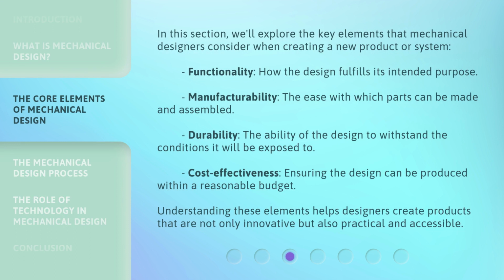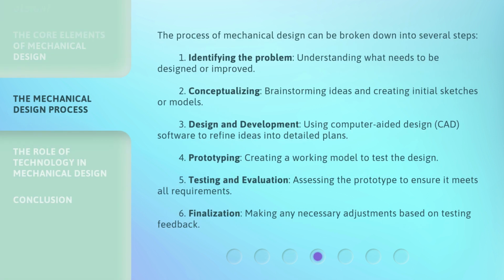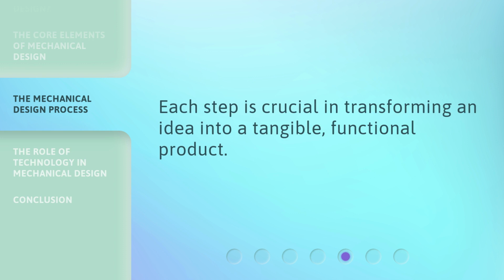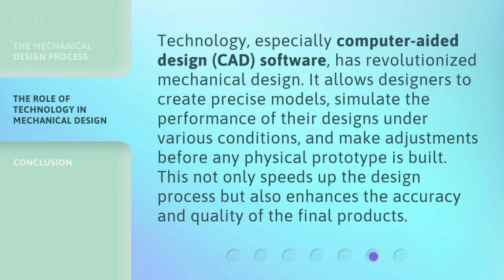Understanding Mechanical Design: A Guide for English Learners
Mastering Mechanical Design: A Guide for English Learners • Unlock the secrets of mechanical design with this comprehensive guide tailored for English learners. Gain a solid understanding of the principles and techniques behind mechanical design through clear explanations and engaging visuals. Whether you're a beginner or looking to enhance your skills, this video will equip you with the knowledge needed to excel in the world of mechanical design.

00:00 • Introduction - Understanding Mechanical Design: A Guide for English Learners
00:38 • What is Mechanical Design?
01:08 • The Core Elements of Mechanical Design
01:47 • The Mechanical Design Process
02:44 • The Role of Technology in Mechanical Design